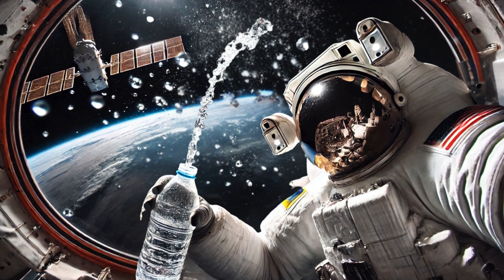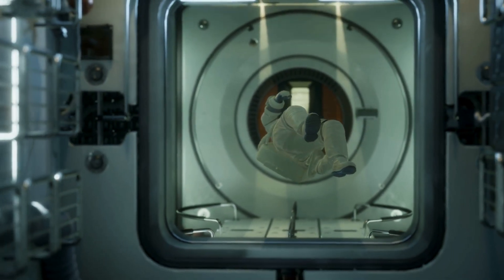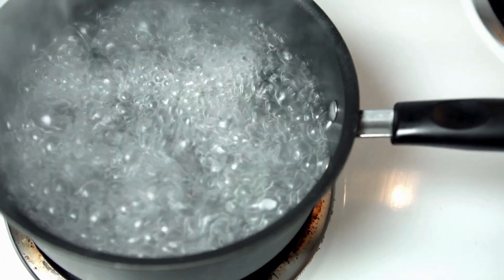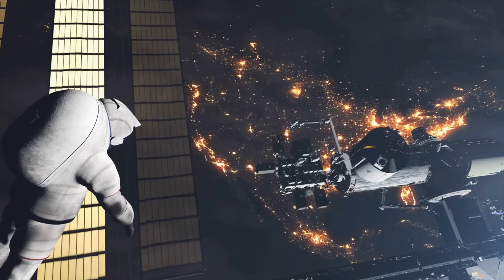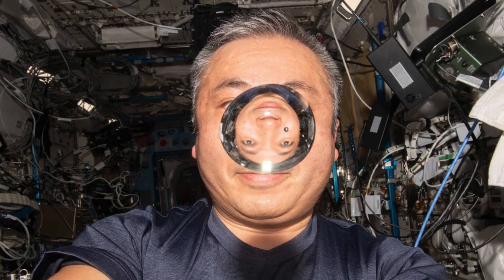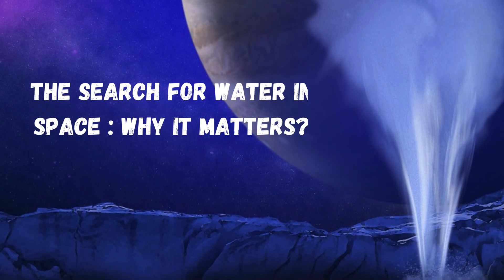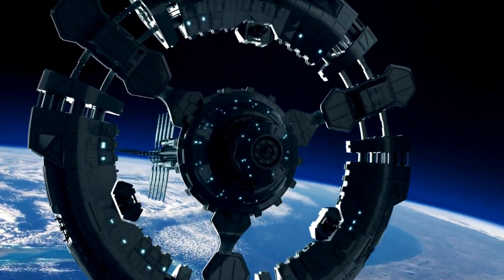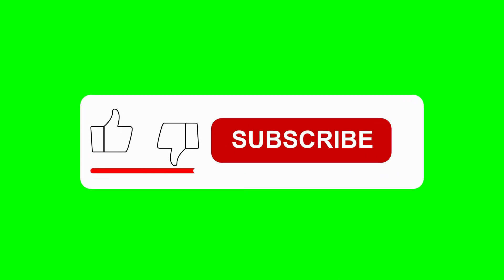What Happens When You Pour Water in Space? 🌌 Surprising Science in Zero Gravity!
Ever wondered what happens when you pour water in space? Watch this surprising science experiment in zero gravity and learn more about space in this captivating documentary! 🚀🌌
Ever wondered what happens if you pour water in the vast, weightless environment of space? 🌌 In this video, we dive into the fascinating science behind liquids in zero gravity and explore how water behaves without the effects of Earth’s gravity pulling it down. From forming floating blobs to unusual surface tension effects, you'll discover some mind-bending facts that astronauts experience firsthand aboard the International Space Station! Get ready to see water like you've never seen it before and understand why every drop in space is a marvel of physics.